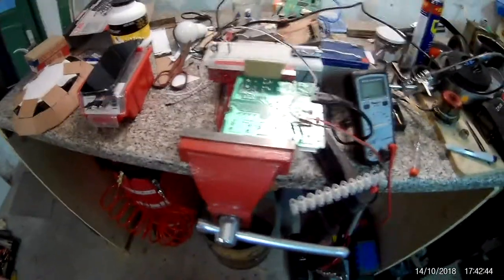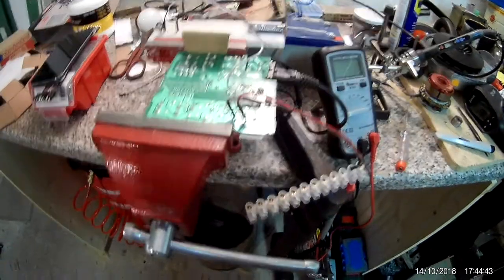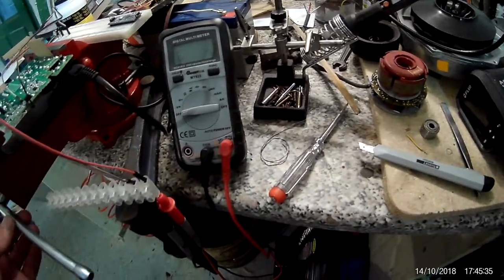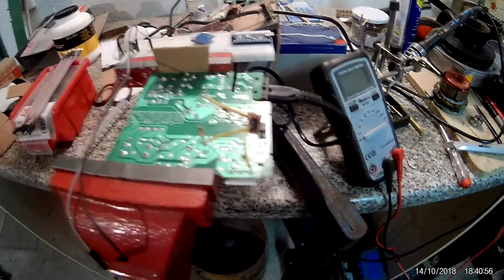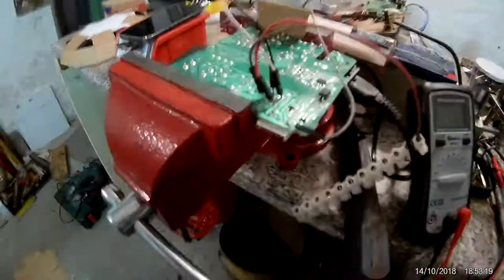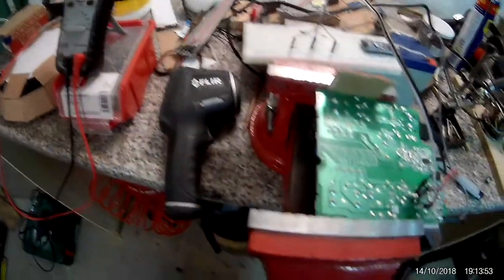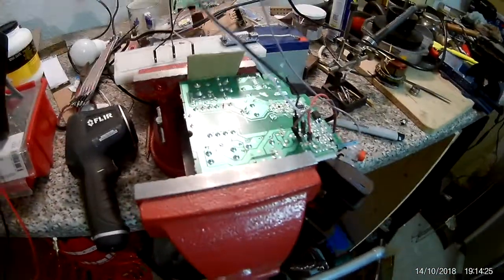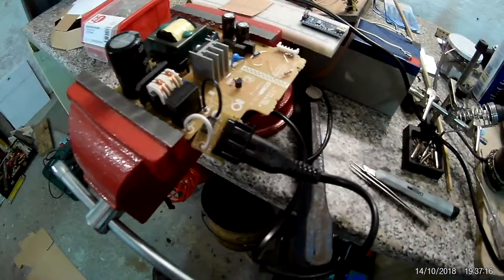Finally Getting the Psu to Work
i still dont understand how that standby circuitry works, and im too lazy to put more thought into it, especiall cause i cant properly identify those transistors, one is labeled NX and the other CHW and a sideways 49 is behind that. from the way they are in the circuit i was able to figure out what pins are what, but i dont know exactly if they even are npns or if one of them is a pnp or whatever. at least i got the psu to turn on by default now